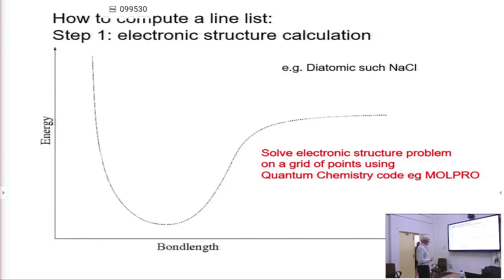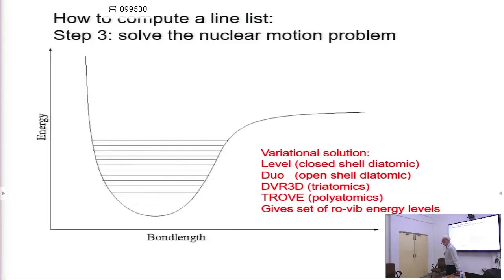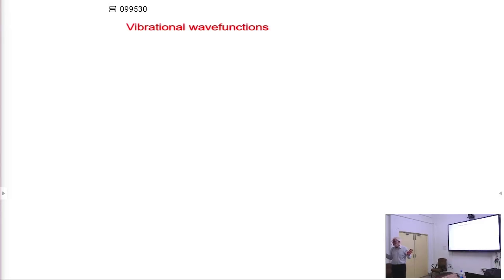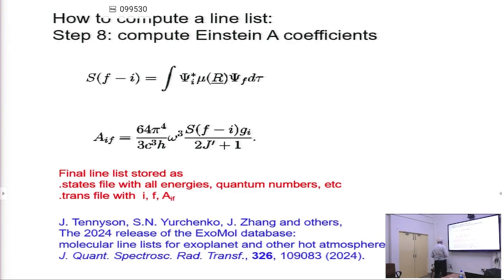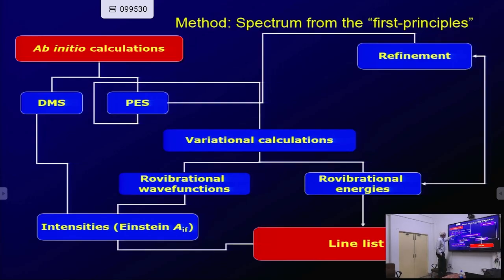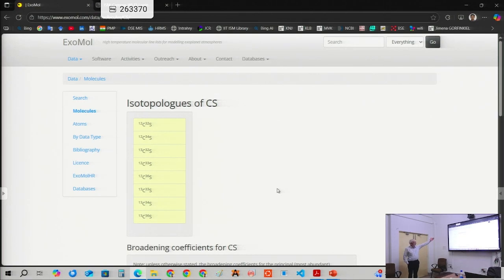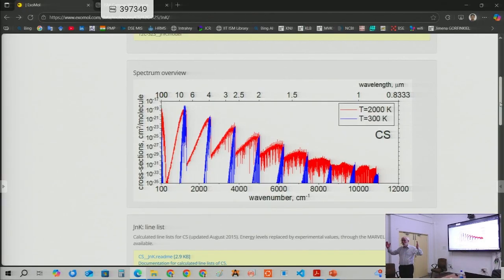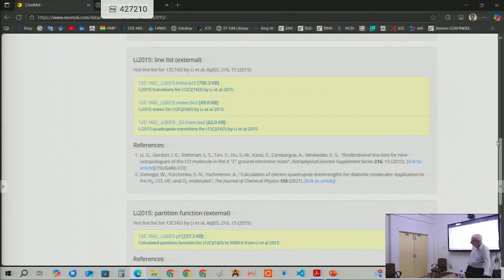L09 Vibrational Spectra - III